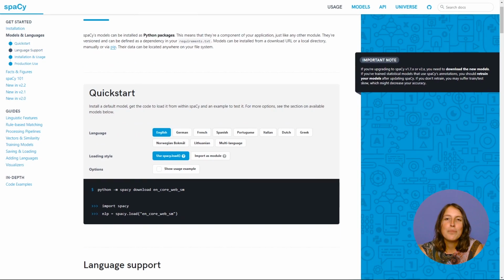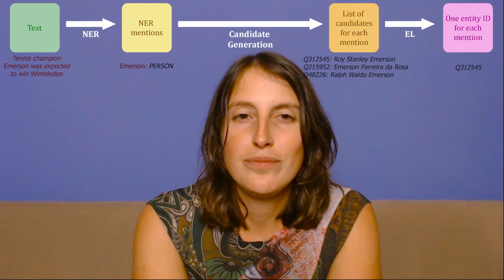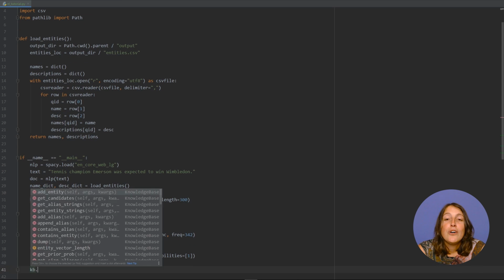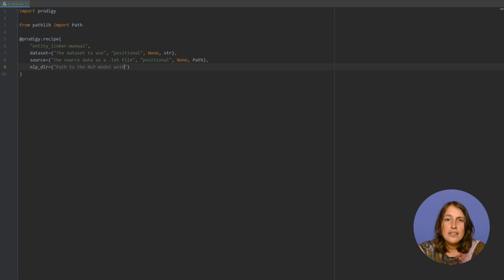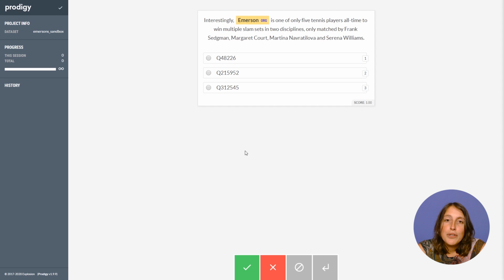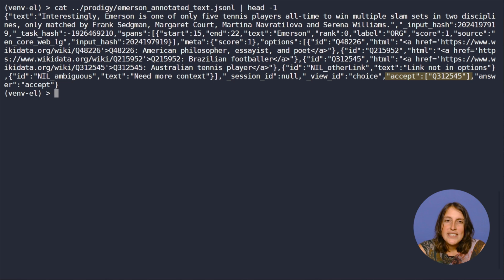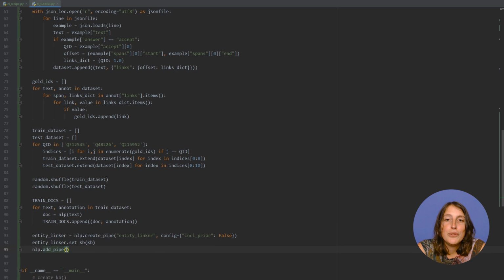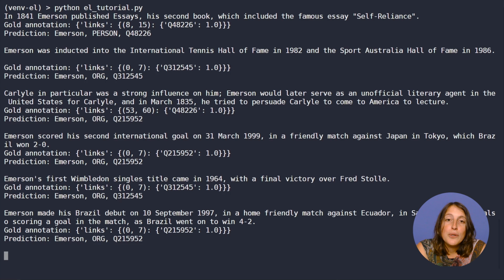Training a custom ENTITY LINKING model with spaCy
spaCy is an open-source library for advanced Natural Language Processing in Python. In this video, we show you how to create a custom Entity Linking model in spaCy to disambiguate different mentions of the person "Emerson" to unique identifiers in a knowledge base. We accomplish this by training a machine learning model on some text annotated from scratch with Prodigy. You can follow along in this notebook

00:00 – Introduction to the Entity Linking challenge
04:52 – Set up the knowledge base
10:30 – Annotate training data with Prodigy
19:19 – Parse the training data into the required format for spaCy
23:12 – Create and train the Entity Linking component
25:36 – Test the EL component on unseen data